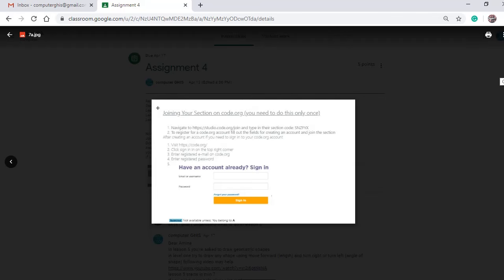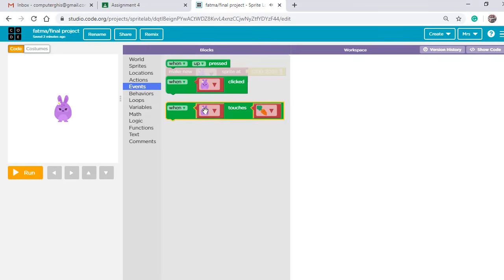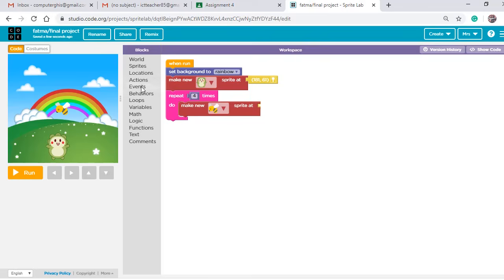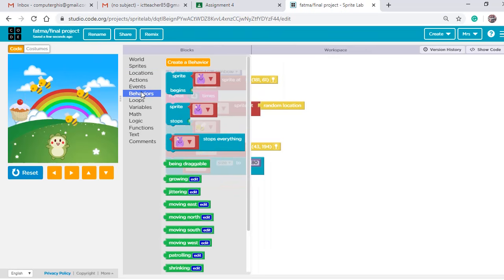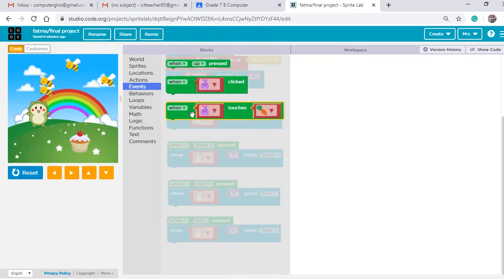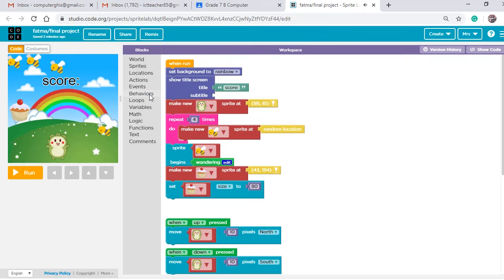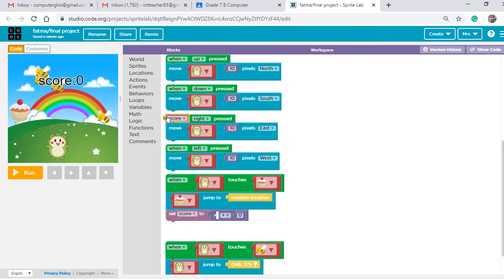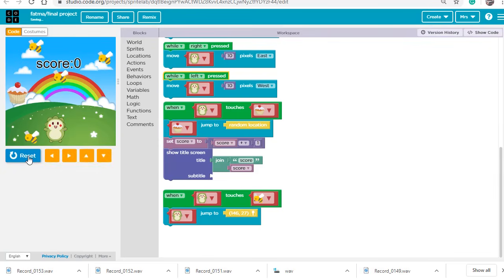How to create a game using sprite lab on code.org